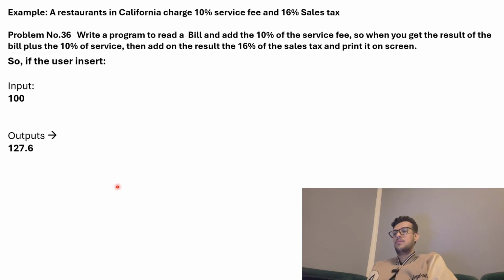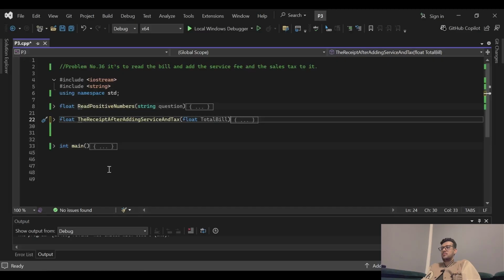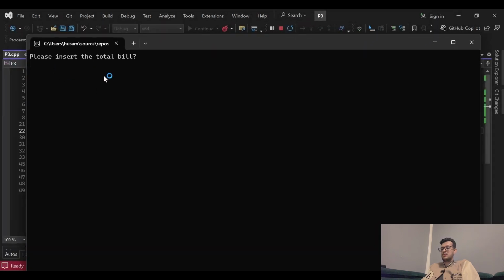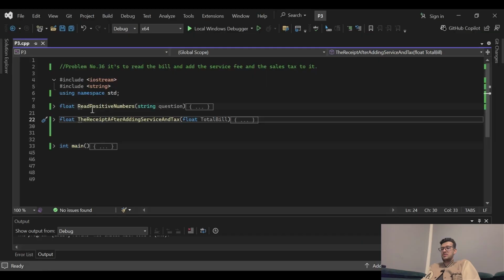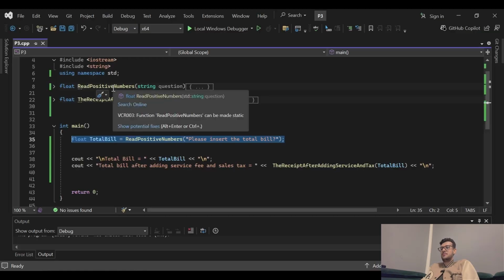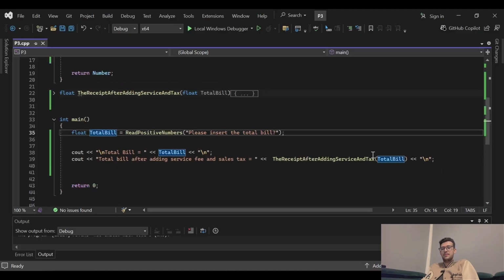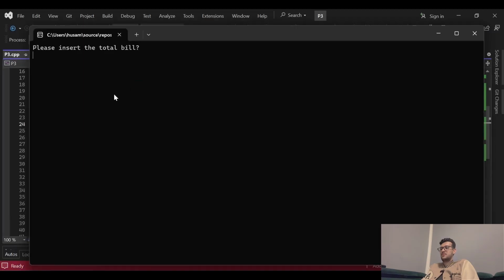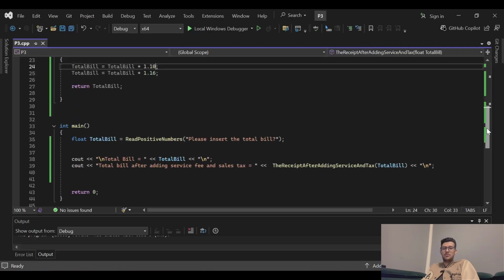How to Calculate a Restaurant Bill in C++ | Service Fee + Sales Tax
Learn how to calculate a restaurant bill in C++ step by step by adding service fee and sales tax.

In this lesson, we read the total bill from the user, add 10% service fee, then add 16% sales tax to the new amount, and print the final total on the screen. For example, if the total bill is 100, we first add the 10% service fee to get 110, then we add 16% sales tax to get the final result 127.6.

I also use a reusable input function with a string parameter, so we can ask the user for the total bill in a clean and flexible way. This helps beginners understand function re-usability and how to write cleaner code.

In this video, you will learn:
- How to read the total bill from the user
- How to validate positive input using do while
- How to add a 10% service fee in C++
- How to add a 16% sales tax in C++
- How to calculate the final restaurant bill
- How to return the final result from a function
- How to reuse the same function with a string question parameter

This lesson is great for C++ beginners who want to improve functions, percentages, user input, re-usability, and real-life problem solving.